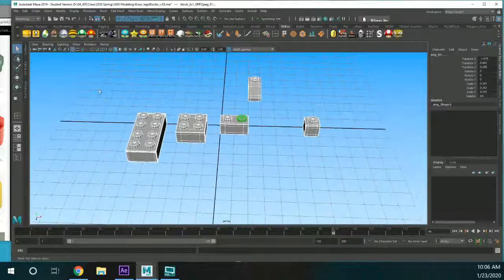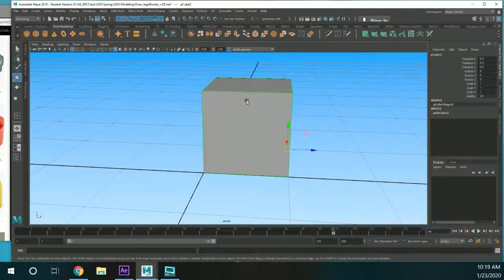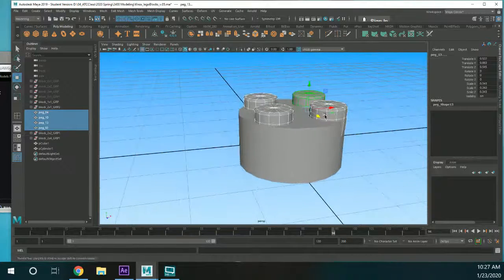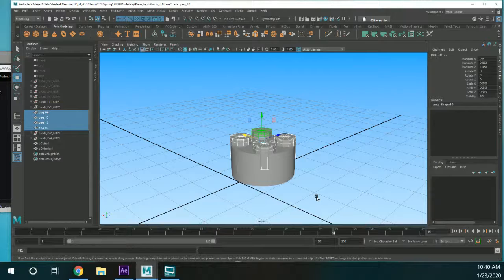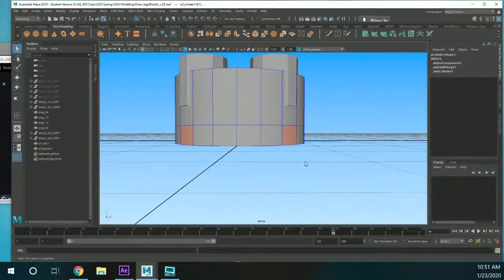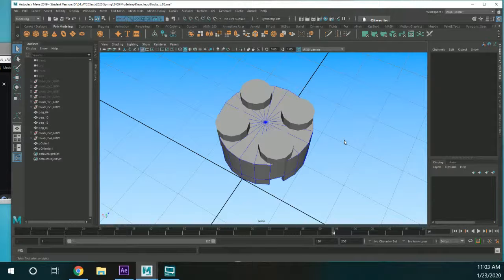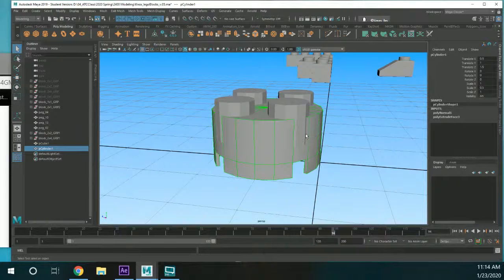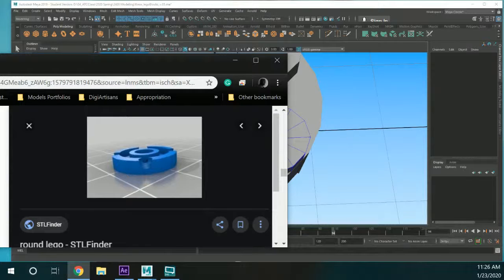Dmpt 2400: Custom Legos